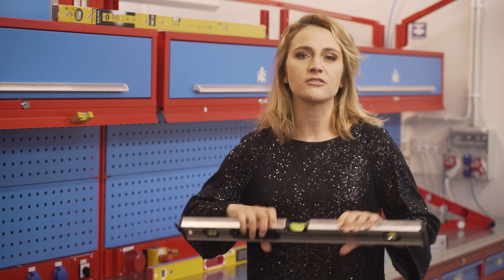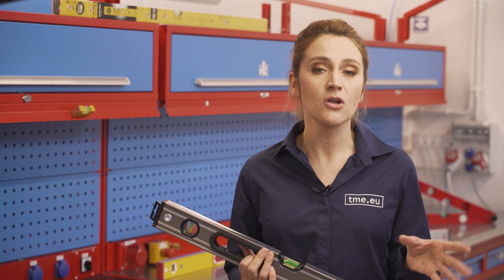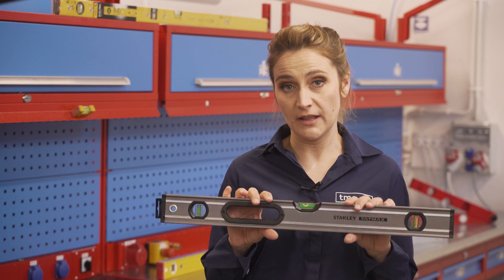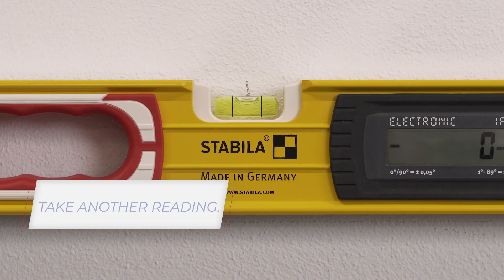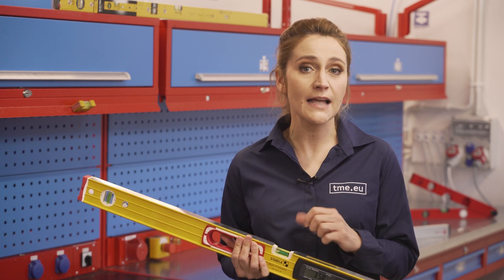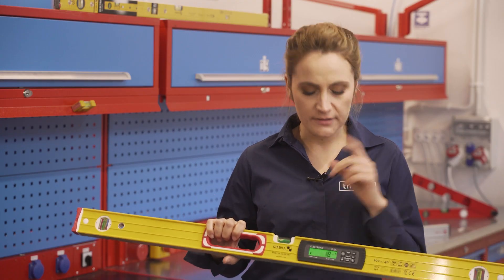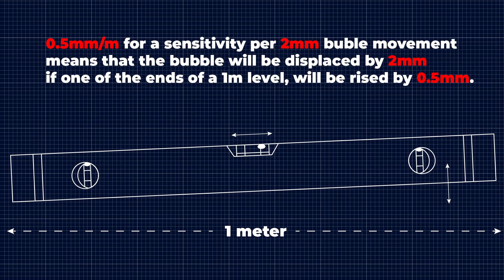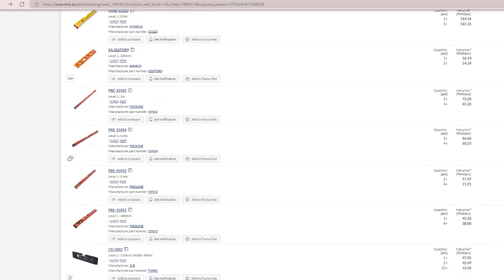Spirit levels - Construction and Renovation Series [TUTORIAL]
This is the first episode of the new Construction and Renovation series, where we show you how to use your tools. You'd be surprised, that even the most basic ones can give you much more, when you work with them properly.

In this episode we talk about spirit levels. Those long tools can help you make everything... leveled! But it's much more than just looking for the bubble in the middle. Here you will learn how to calibrate your spirit level, different versions, variations and methods of using them.

Both electronic and classic spirit levels can help you with your day-to-day work on the construction site. Learn everything you know about your tools and get more out of it!